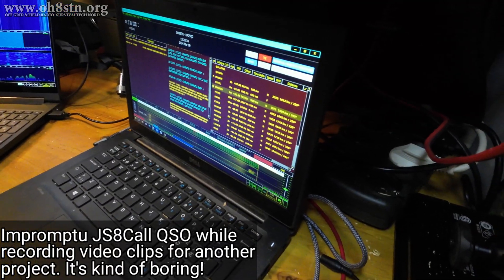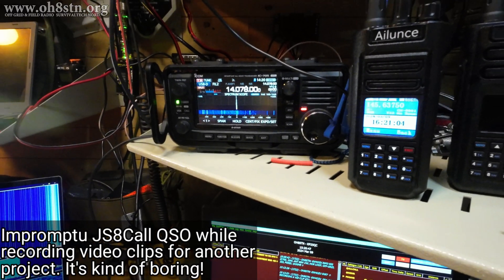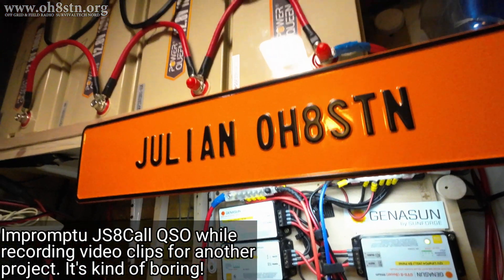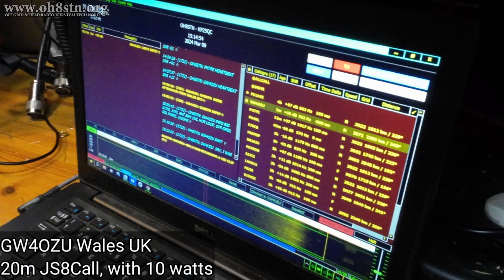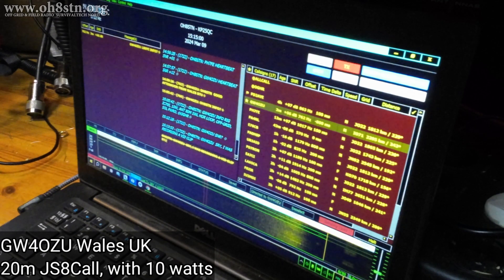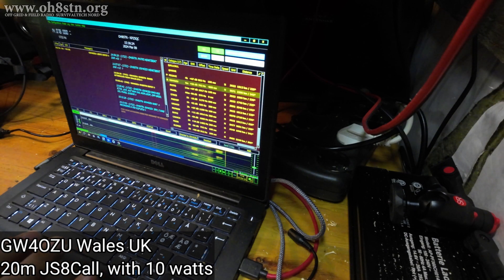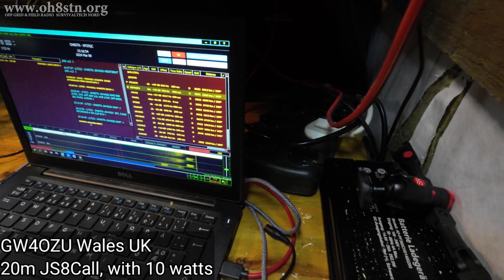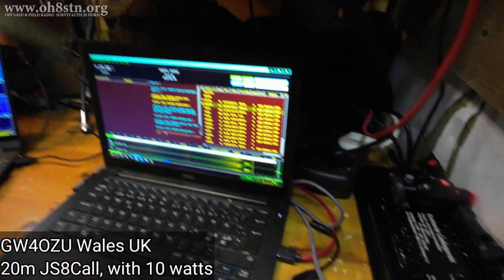QRP Ham Radio Contact | Icom IC-705 & JS8Call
QRP JS8Call Ham Radio QSO with an Icom IC-705 running at 10 watts. I was recording cls for another video project, when GW4OZU came in on 20 meters. I was already running the camera gear, so I sent him a shout back.
The video is kind of chillaxing or boring (your perspective). However, it does show the power and capabilities of JS8Call fr low power HF communications.

73
Julian

This means that, at zero cost to you, I will earn an commission if you click through the link and finalize a purchase. This means that, at zero cost to you, I will earn an commission if you click through the link and finalize a purchase.